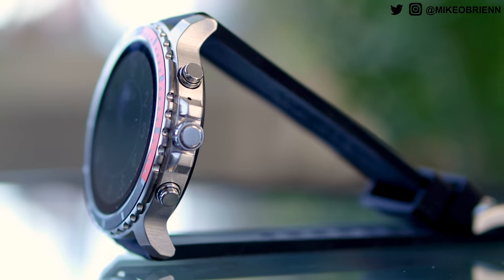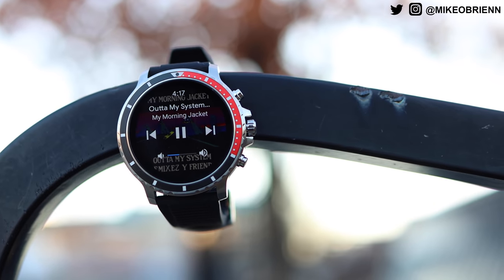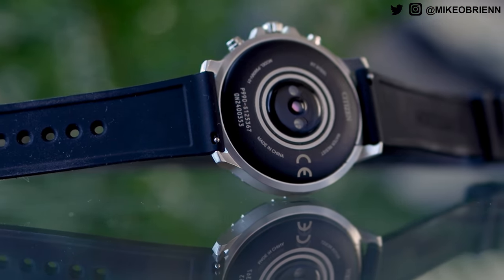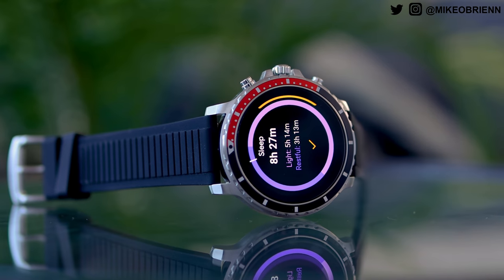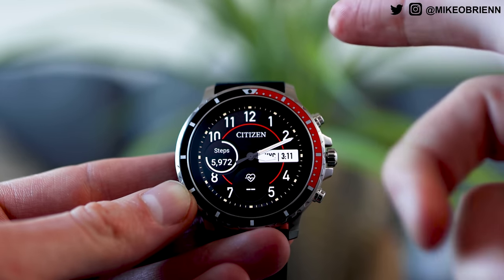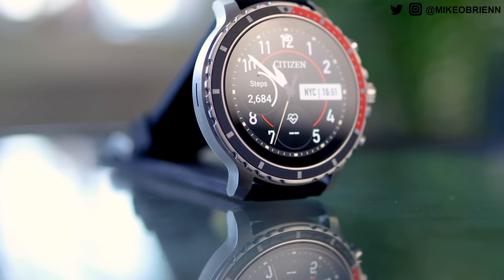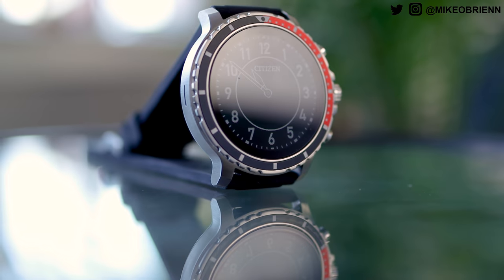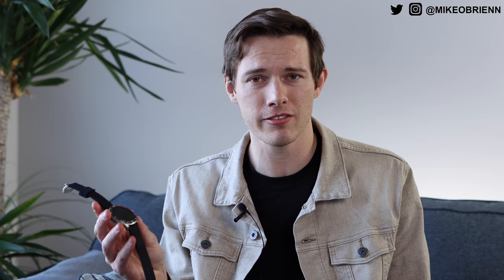NEW CITIZEN CZ SMART WATCH - [Beautiful Design, but One Big Catch]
CITIZEN CZ SMART (Latest Price)

2 FREE AUDIOBOOKS

ADDITIONAL REVIEW NOTES:
This is basically the Fossil Gen 5 and Skagen Falster 3 but with a different body and higher price tag
$395
PHYSICAL:
46mm case
1.28” AMOLED AOD
Screen is not really recessed
Stainless steel
22mm strap
 For this price, why does it only come with a silicone strap?? Ship with 2!
SD3100 / 8GB
GPS/Wifi/NFC/BT
Mic Test
Speaker Test
Battery Test
(This has the same battery features as the Fossil and Skagen watches)

ACCURACY:
HR Test
GPS Test

INTERFACE:
Interface tour (WearOS got some updates)

PROS:
New WearOS interface is much nicer
 Sleep tracking (but it is half assed)
Find my phone
Google Assistant
Quick replies and full keyboard/voice typing
Rotating crown
Great for music controls, weather, NFC pay, etc. - essentially a full blown smartwatch on your wrist

CONS:
Short battery life
No auto workout detection, and workout features are not the best
No modern health features like SpO2, ECG, Blood Pressure, High HR alerts, Temp, etc.
No Qi wireless charging
No smart wake (sleep based) alarm
No offline spotify
Why bother with silicone straps? This watch is not a workout watch - just get leather or metal

CONCLUSION:
Fossil Gen 5 is $199 and it is the same watch
This is already outdated hardware
ONLY buy if you love the aesthetic. Otherwise, TicWatch Pro 3 and GW3 are FAR superior, and Fossil Gen 5 is cheaper
If they used the SD4100, I would have said this was the WearOS watch to beat...

(Polar H10 is known to be one of the most accurate in the industry and therefore acts as a great standard to which I compare smartwatch heart rate sensors)